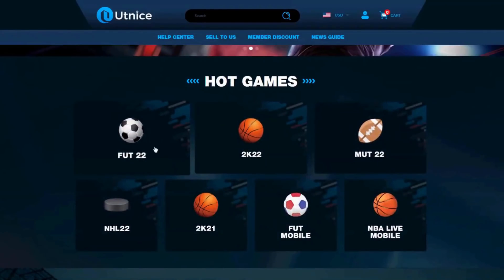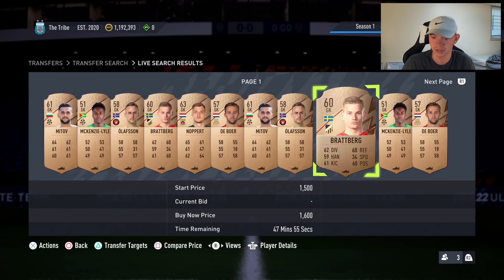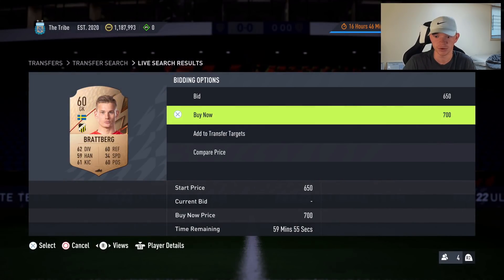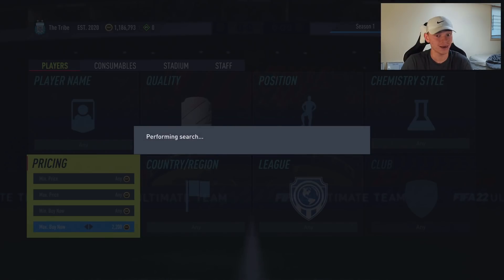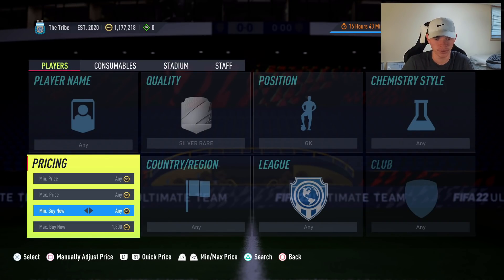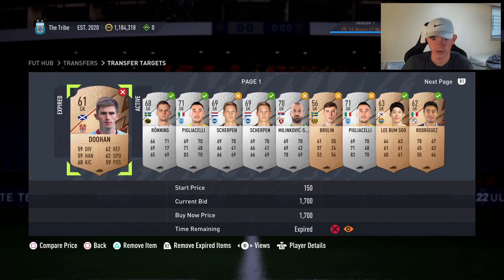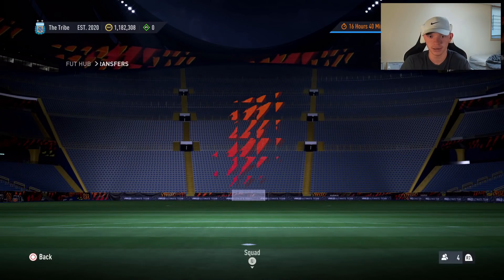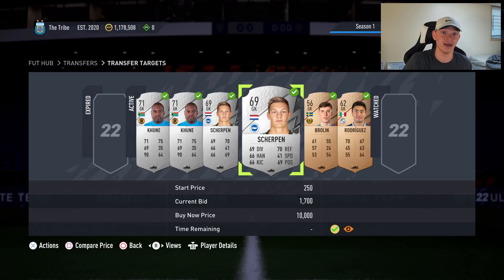BEST TRADING METHOD ON FIFA 22! HOW TO MAKE 100K COINS NOW ON FIFA 22! EASIEST WAY TO MAKE COINS!